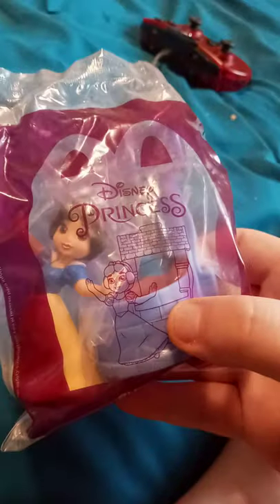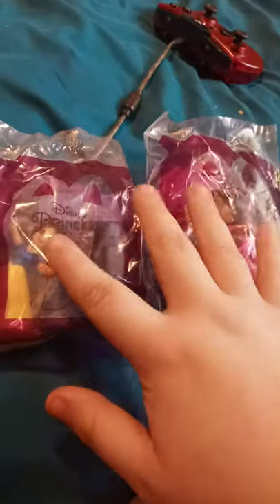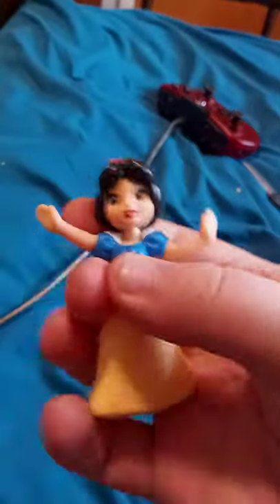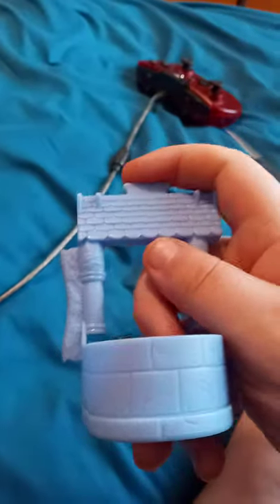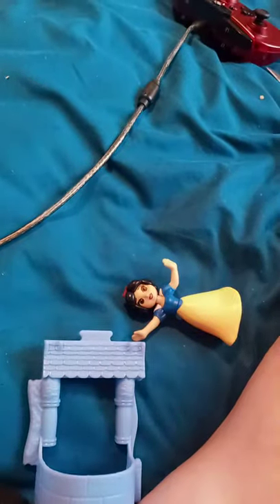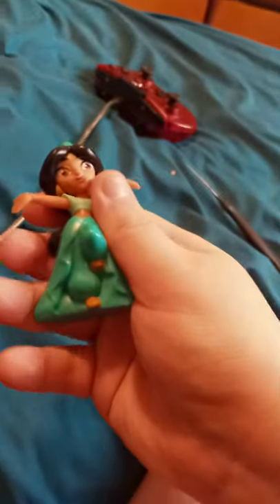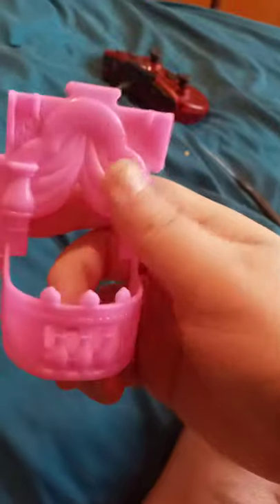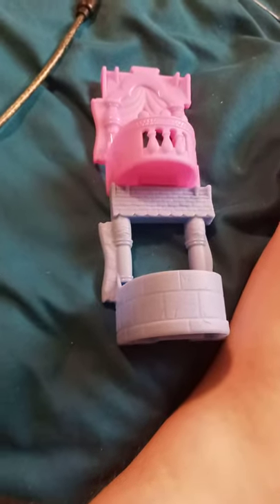Mcdonald's Disney Princesses Happy Meal 1 and 2 Unboxing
Also They Want tme to the happy meal to get the toy that's dumb don't you guys think